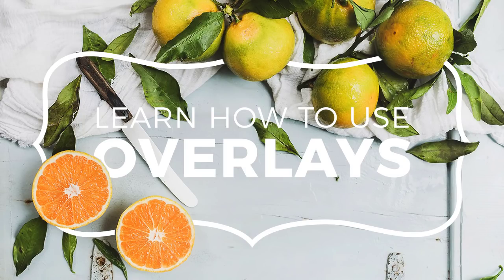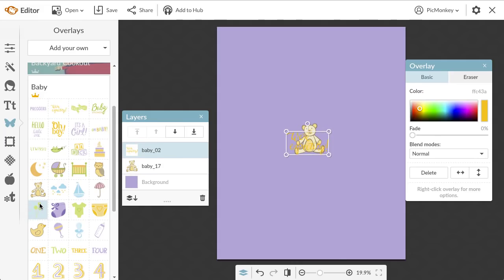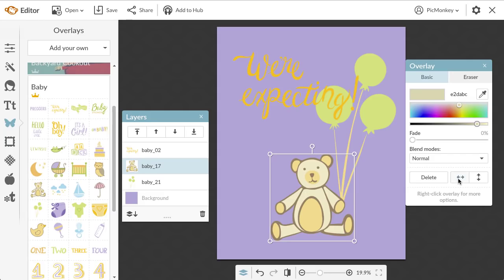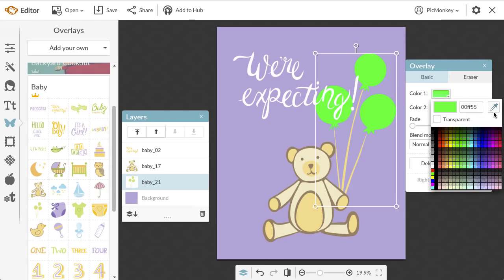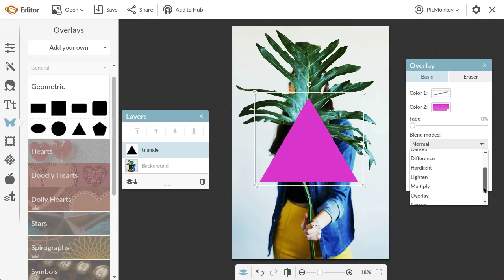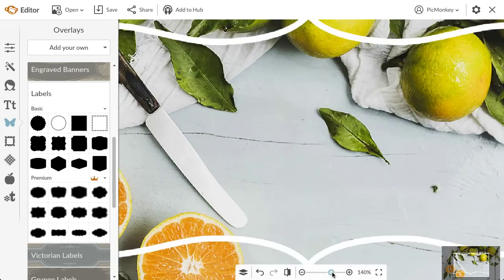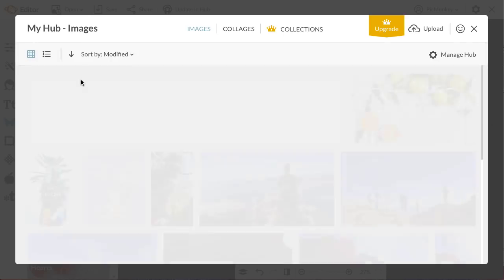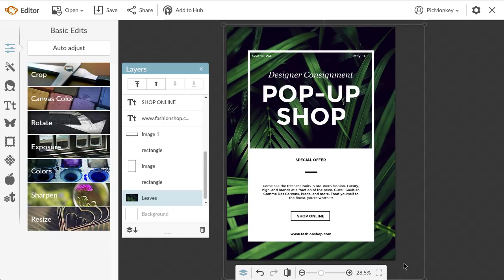Learn How to Use Overlays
Learn everything you could ever want to know about adding, editing, and using PicMonkey overlays. We'll even show you how to add your own!

Video transcript:
Overlays are like stickers or clipart. You can use them to enhance photos or as building blocks for your design. In this video, we'll cover basic overlay controls, how to use Blend Modes with overlays, how to erase parts of an overlay, how to add your own overlay, and how to replace a template image with your own overlay. Let's get started with basic overlay controls.

You can find overlays in the Overlay tab of the PicMonkey Editor, the one with the butterfly icon. They're grouped by their content, and if you click the carrot while holding the Option key on your keyboard, you'll be able to see all the different sections at once. Today, I'm making a pregnancy announcement, so I'm going to [attach] the Baby overlay group. To add an overlay to my canvas, I just have to click the overlay that I want and it'll appear. To reposition your overlays so they're where you want them, just click and drag them into place.

To resize your overlay, just click it so that you can see its edges, and then pull on the corner handles to resize. You can even just pull on the sides. Each overlay will automatically keep its aspect ratio, so you don't need to worry about stretching it. If you did want to stretch it, just hold down the Shift key, while you pull on the overlay with your mouse. This lets you manipulate the aspect ratio. If you ever want to go back to the overlay's original shape, just right-click it and select Original Aspect Ratio.

Now, if you want to adjust how your overlays are layers, just head into the Layers palette. I'm going to use the arrows to bring the "We're expecting!" overlay to the front. I can select the balloons right from the palette and send them all the way to the back. If I want to, I can also flip the overlays horizontally and vertically, by clicking the Flip buttons in the Overlay palette. There are three different types of colored overlays. The first are single-colored overlays like, "We're expecting!".

To change their colors, you can either use the color spectrum in the Overlay palette to scroll through shades, select the Eyedropper by clicking your color bar and picking your color from anywhere in the PicMonkey Editor, or you can enter a hex code if you know exactly what color you want. Some overlays like the balloons have two colors. You can change both colors from the Overlay palette by selecting the color you want to change. Each color has the option of becoming transparent, which is useful on some overlays where you just want to have an outline.

You can use the color grid like you would the color spectrum to preview different colors, or you can enter a hex code or use the Eyedropper. The controls in the second color are exactly the same. The third kind of overlay has more than two colors and works on a gradient. When you pull the color section for the bear, all the colors shift together. You can use the slider underneath the color spectrum to darken or lighten the tone. Now, we'll look at how to use Blend Modes with overlays.

For this image, I'm going to start out with a simple geometric overlay. I already know what color I want, so I'm just going to type in the hex code. Every overlay has a Fade slider that allows you to adjust its transparency. But for this overlay, I'm just going to use a Blend Mode. Blend Modes affect the way that the overlay interacts with the image behind it. Depending on the color of your overlay and the color of the image, Blend Modes could look different each time you use them. So I would suggest scrolling through them to preview what they look like.

For this one, I'll go with Multiply, which adds darkness to my image. Now, I'm just going to quickly add some text to this design. It's easy to layer text over an overlay, because you can also control text from the Layers palette. I want to make a shadow effect with this overlay, so I'm going to duplicate it by right-clicking it. The changes I made to the original will be exactly the same in the duplicate. I'll just change the color and scroll through the Blend Modes again to create a different look.

Nice. Now, I'm going to show you how to erase part of an overlay. For this image, I'm going to make a border by starting with a Label overlay. To create a border, I'm going to make the inside color transparent. Now, I'm just going to resize it and stretch the bottom slightly by holding the Shift key so that it's centered. To start erasing, I'm going to zoom in and click the eraser top in the Overlay palette. Now, I can use the Eraser to take off the part of the overlay that I don't want.

To paint it back on, I'll just click the Paintbrush icon. I can always adjust the Brush Size and Hardness sliders for more precision. Now, I'm going to quickly speed through the rest of this erasing.